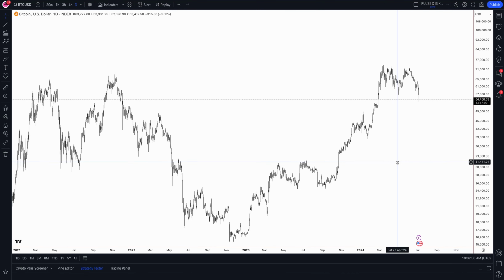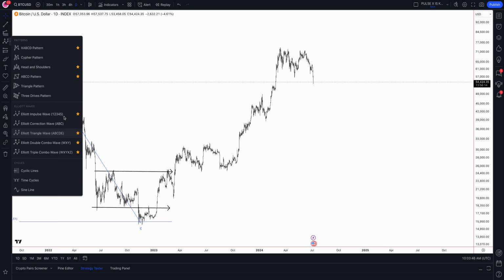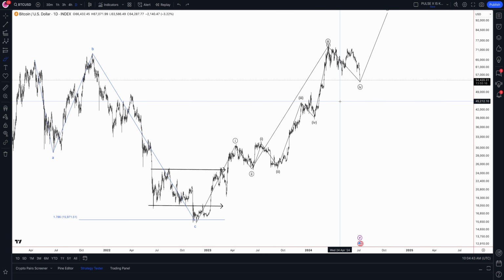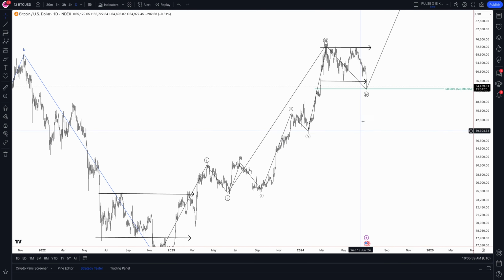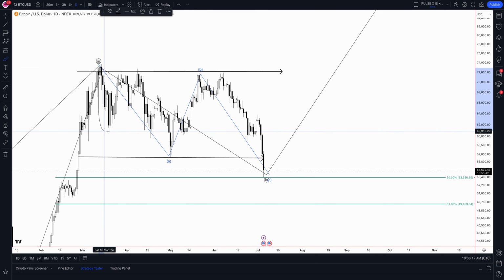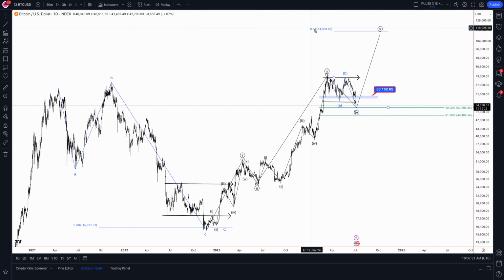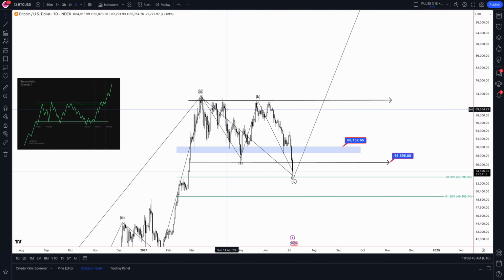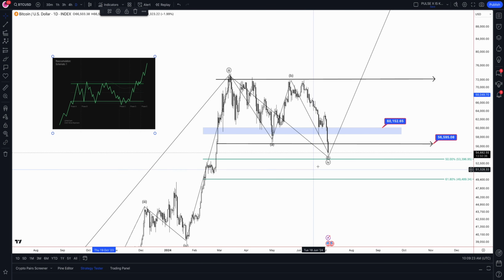$BTC Technical Analysis - July 5th 2024